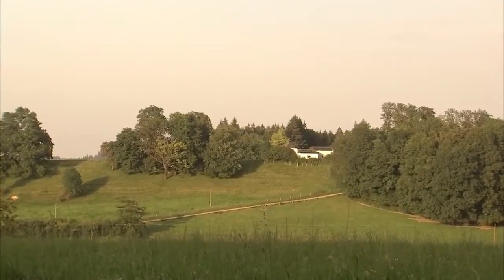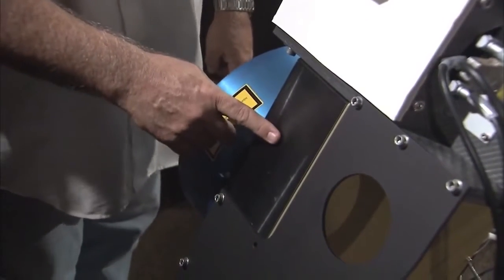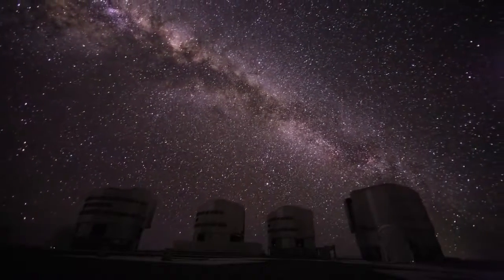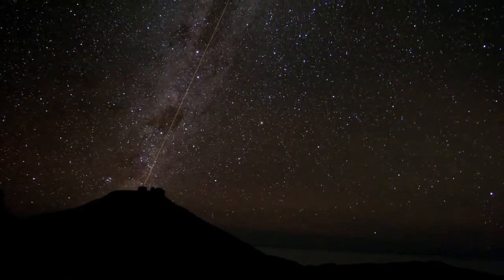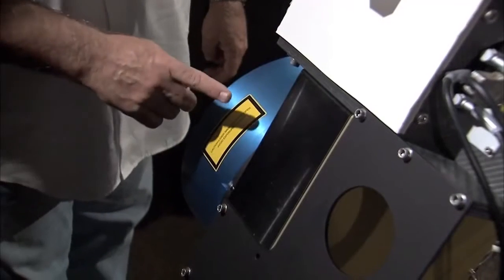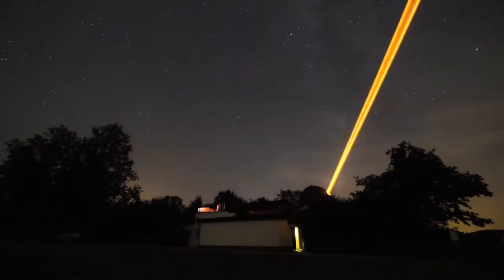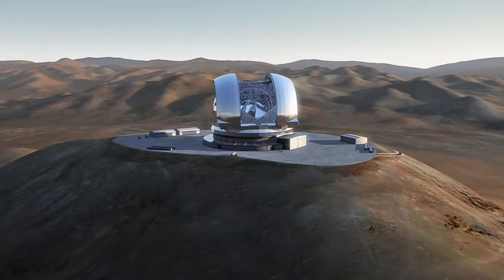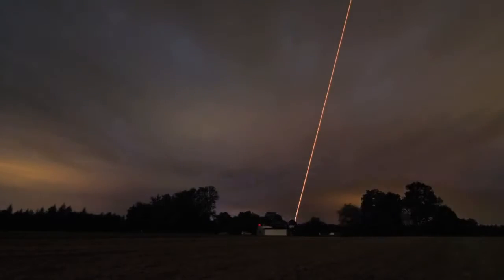ESOcast 34- How To Stop a Star's Twinkle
We have all looked up at the sky at night and seen the stars twinkle. It may be pretty and romantic, but it is also a big problem for astronomers, as the shimmering starlight blurs observations.

In this ESOcast we visit the Allgäu public observatory amid the picturesque landscape of southern Germany. Here, as night falls, a team of scientists and engineers prepares to field test a laser guide star unit, which will soon be on its way to ESO's Paranal Observatory. This cutting edge technology can help astronomers cancel out the effects of the turbulence in the atmosphere and obtain much sharper views of the Universe.